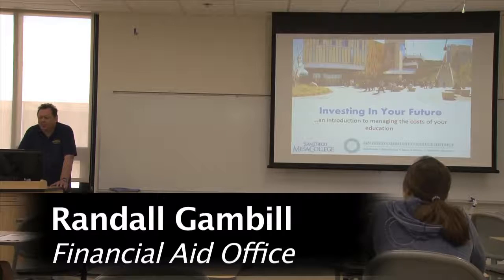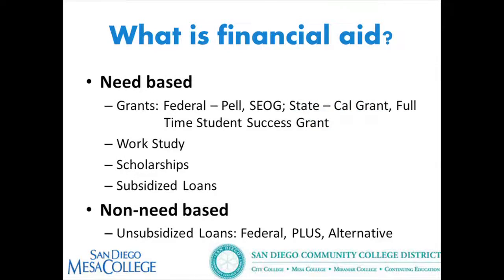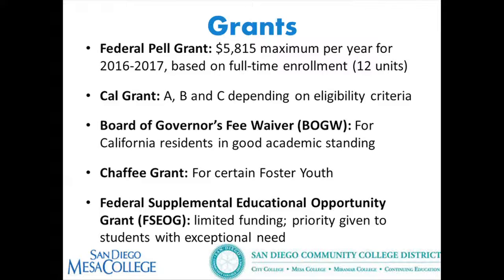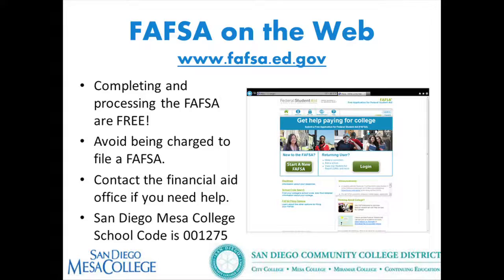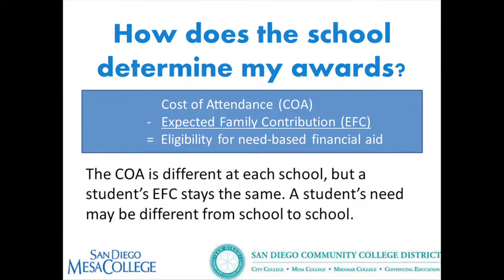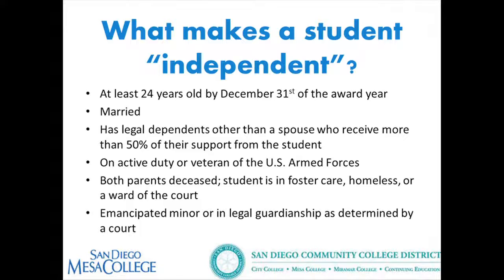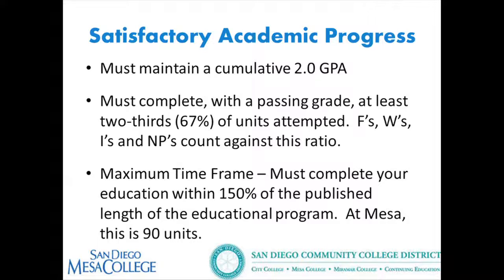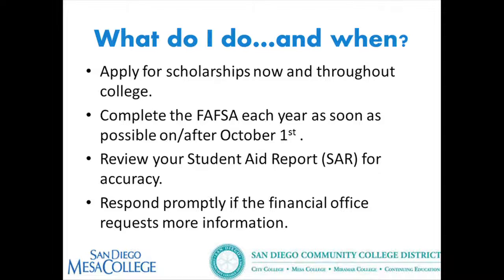San Diego Mesa College Financial Aid workshop, "Investing in your Future"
This workshop was presented by Randall Gambill on February 25, 2017.